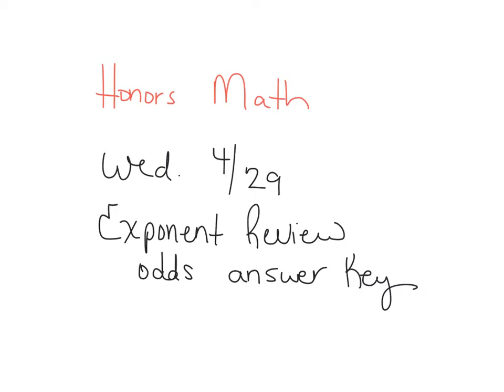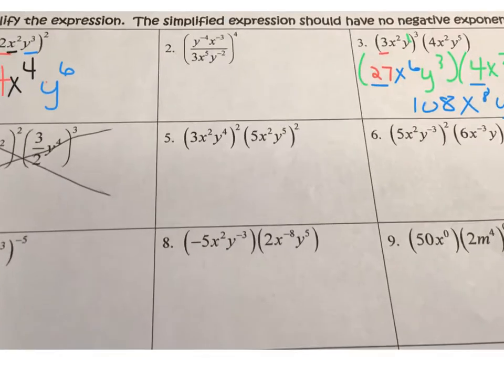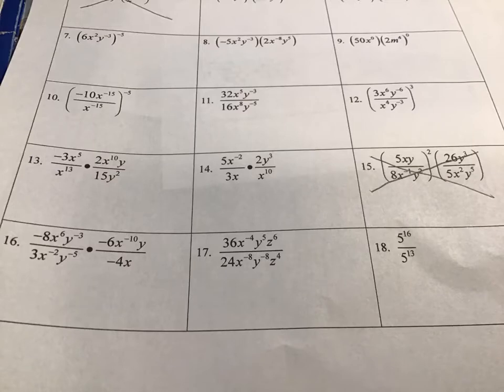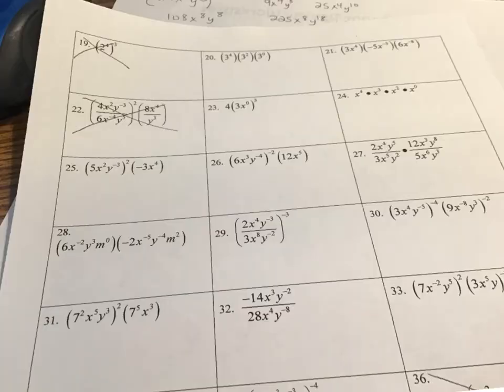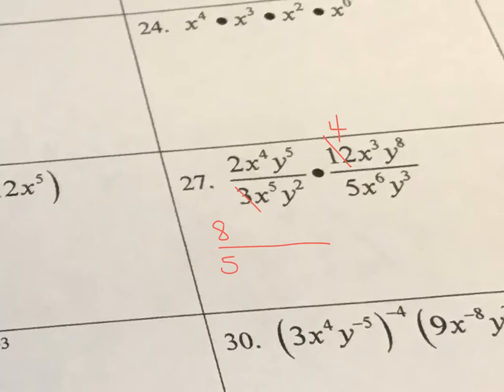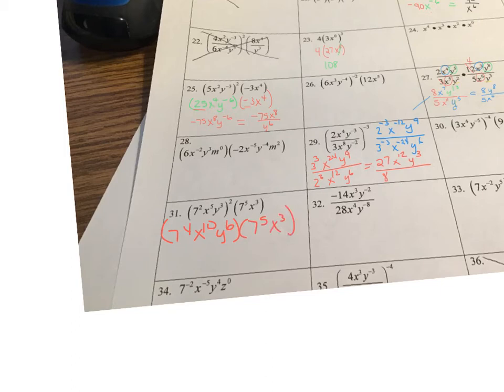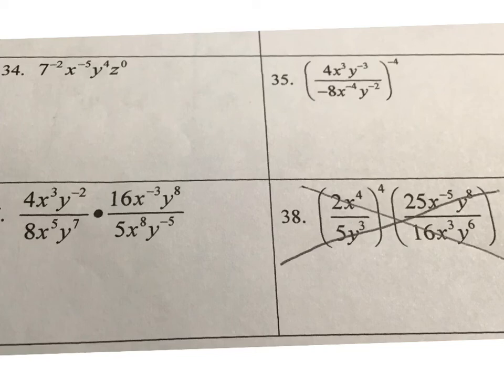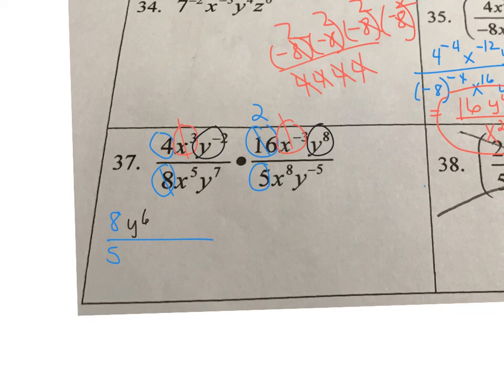Exponent review odds answers